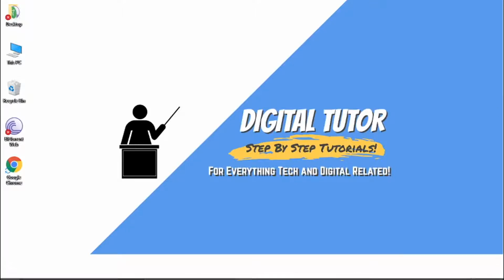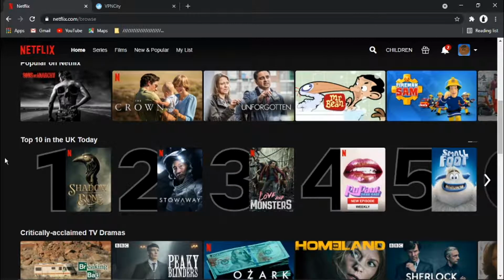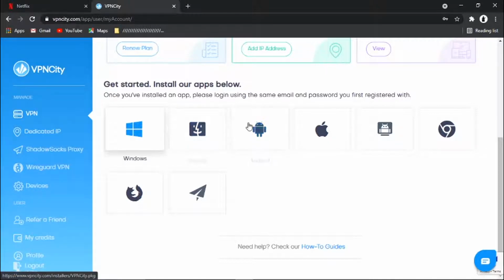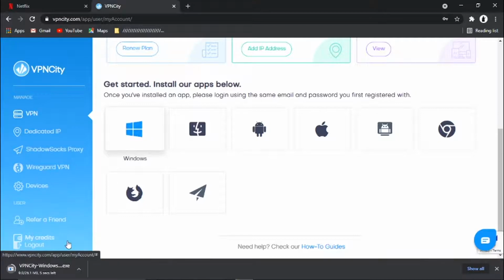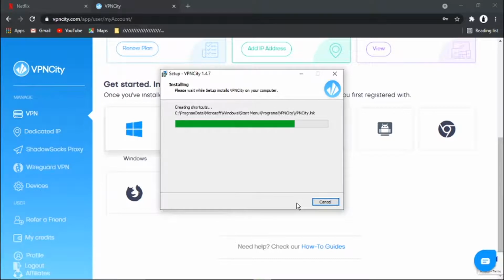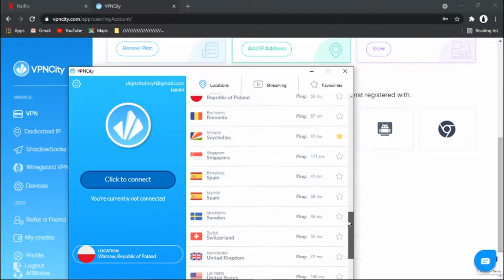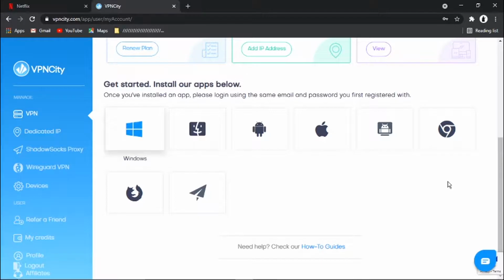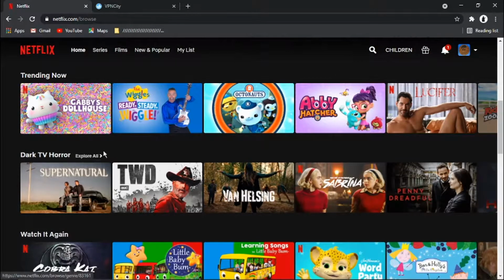How To Change Country On Netflix Account 2021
In this video I will show you how to change country on netflix account 2021.

It is easy to learn how to change country on netflix account in 2021 but can be tricky to find if you are new to netflix but in this tutorial you will learn step by step how to change your country on netflix.

how to change the netflix country is explained clearly in this video so just hit play and you will learn how to watch netflix from different countries. After watching the video the whole way through you will know how to change netflix country

A lot of people are looking for ways on how to change country on netflix account in 2021 and this is an easy to follow video on how to fake location on netflix

So if you are looking for how to change country on netflix account in 2021 you have come to the right place.